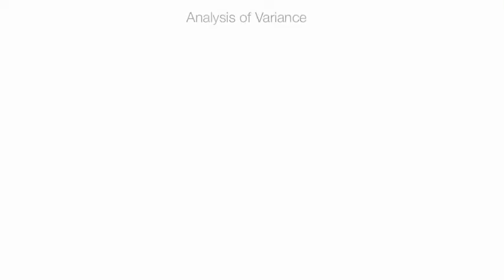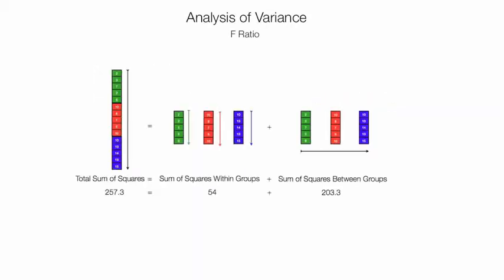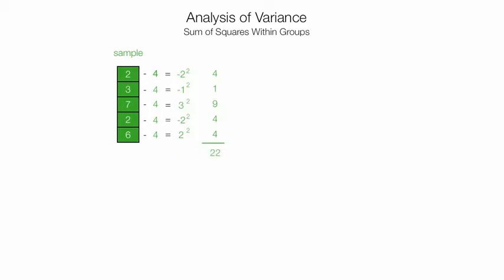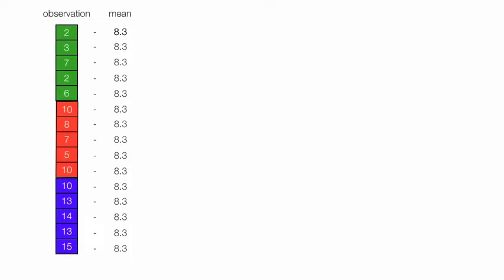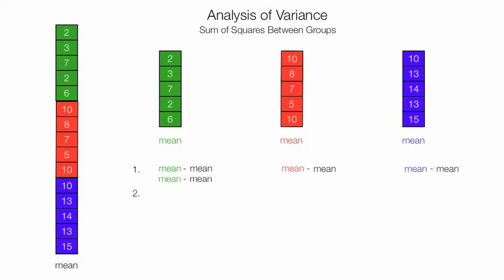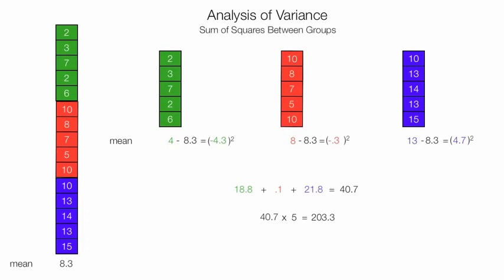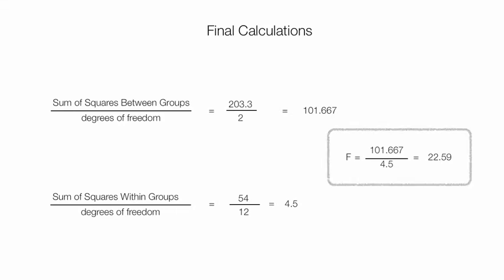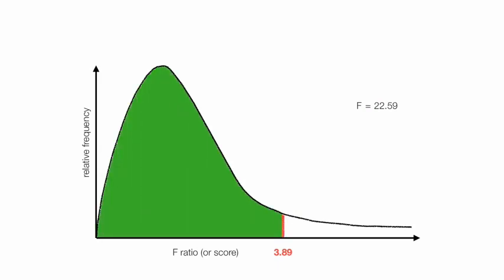Agricultural statistics - Analysis of Variance ANOVA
Helps in Agronomy and experimental analysis- Statistics and six Sigma. ANOVA- Analysis of Variance.